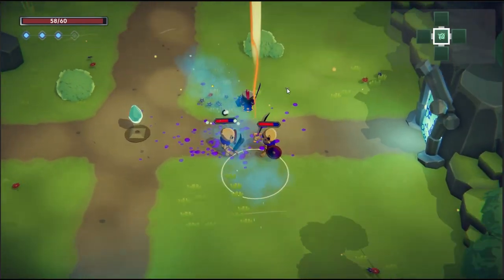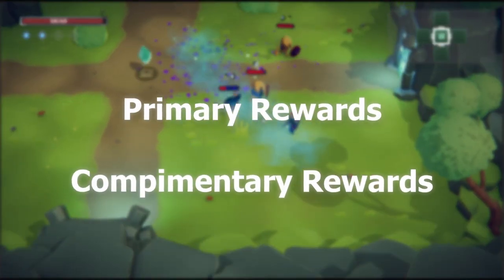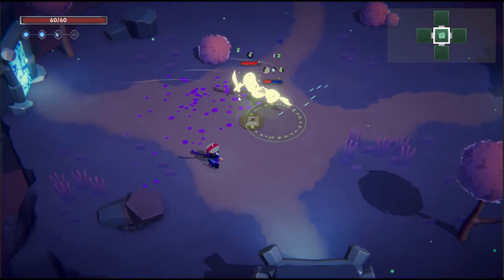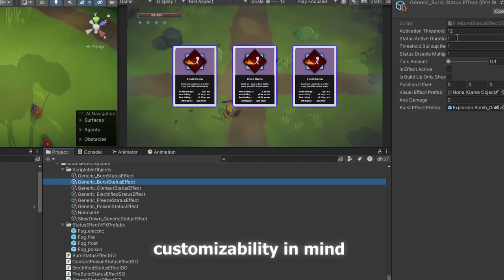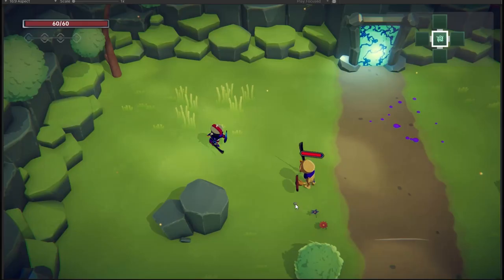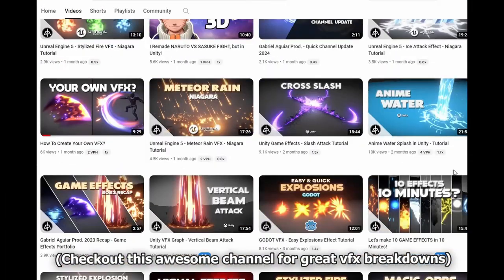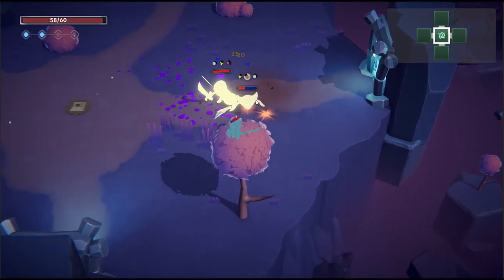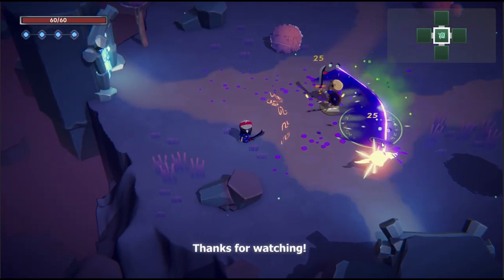devlog | Making a unique skill system for my roguelike game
Hey guys, solo game dev here back with another devlog!
I am working on this cute 3D Top down action roguelike game called "Rogue Resonance". This is the third devlog showcasing how I added Skill and reward system to hopefully be my first commercial game.
The reward system is inspired from two of my favorite games: Hades and Risk of Rain 2. I try to mix Hades boon system with ror 2 item stacking in my game.
I also worked on a lot of VFX for the various spells among other minor changes.

Chapters
00:00  Introduction
01:00  Reward system
02:02  Elemental Status Effects
03:20  Melee Combo
04:00  Spell Attacks
04:52  Rant on vfx
05:21  Dash Abilities
05:58 Other changes
06:21 Future and wishlist count